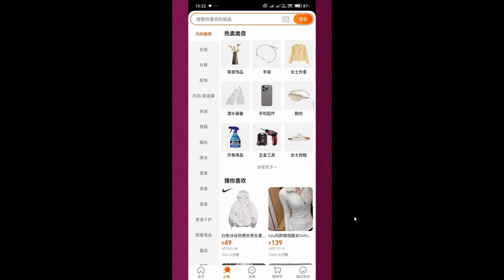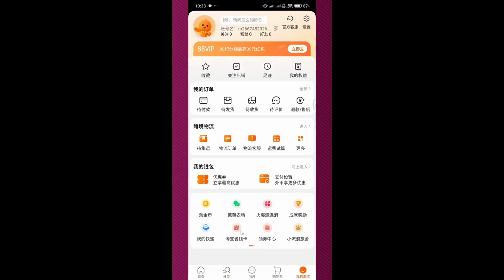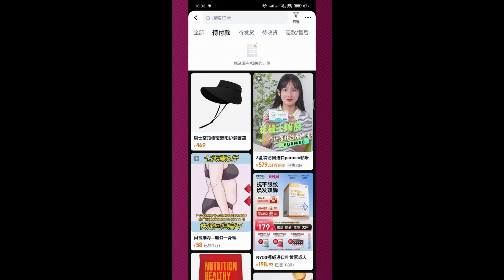How to Cancel Order on Taobao (FULL GUIDE) 2025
- Learn how to cancel order on Taobao easily and avoid unnecessary purchases. This tutorial will guide you through the cancellation process within the app and explain refund details. Perfect for beginners using Taobao for the first time!